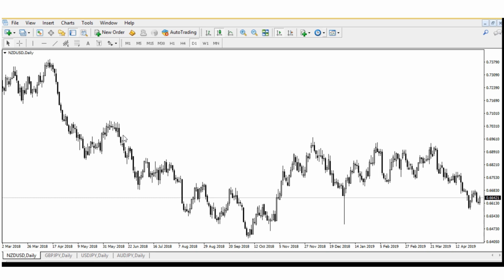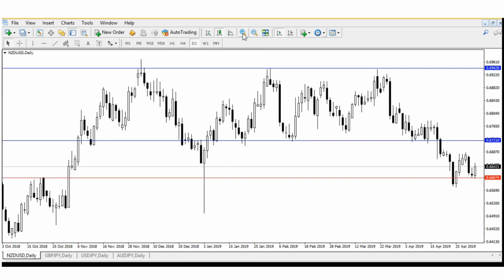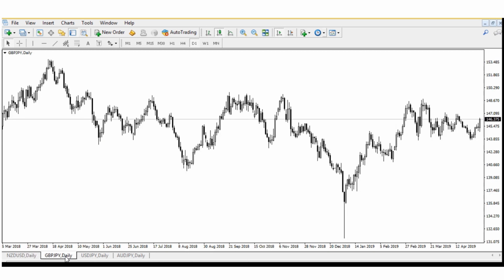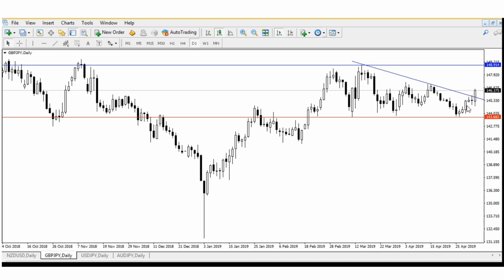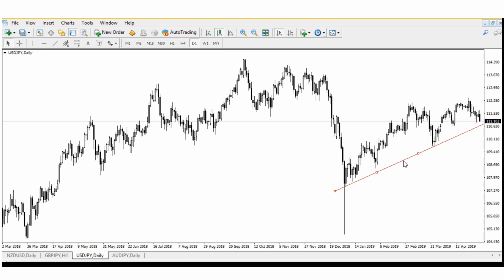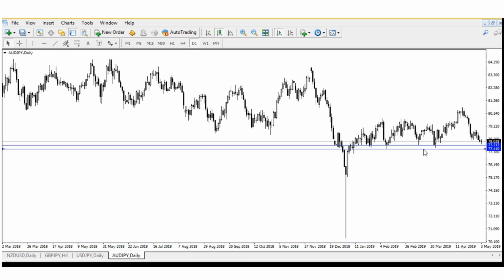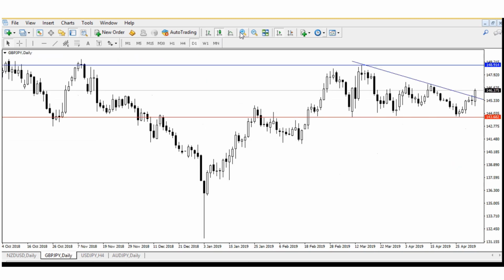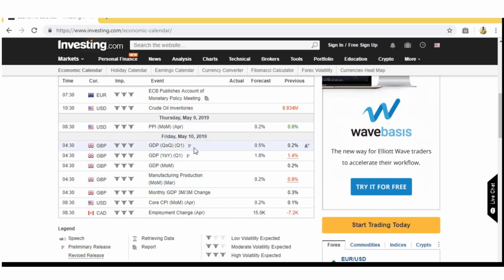Forex forecast {NZDUSD, GBPJPY, USDJPY & AUDJPY (May 6th-10th,2019)}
NZDUSD is right within descending channel.  Correlation trades for the JPY pairs- GBPJPY is turning higher, USDJPY is turning lower, AUDJPY is neutral; which of the moves would be valid? for more